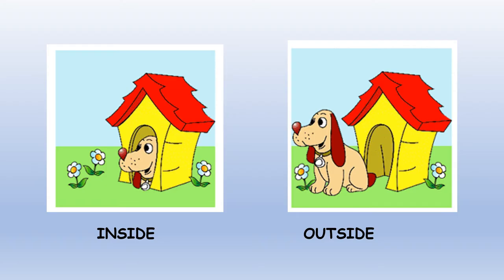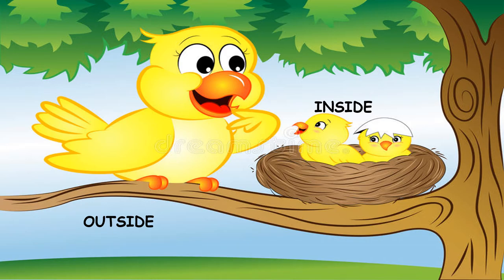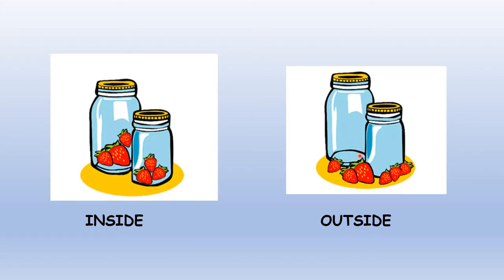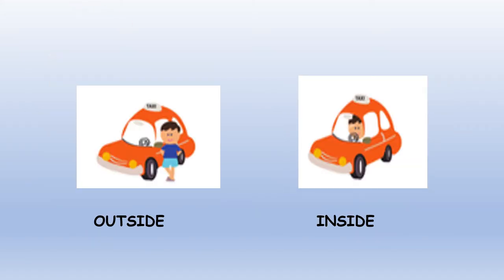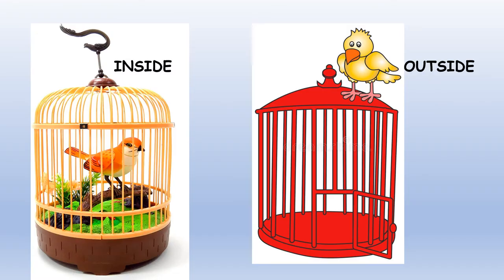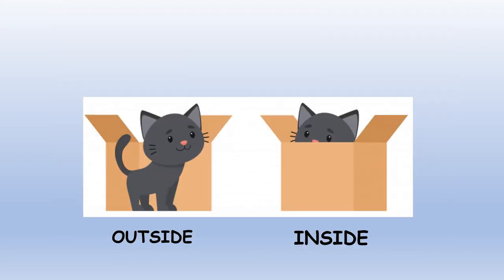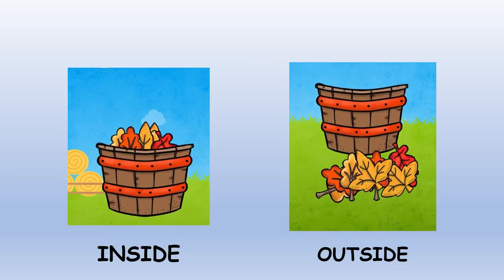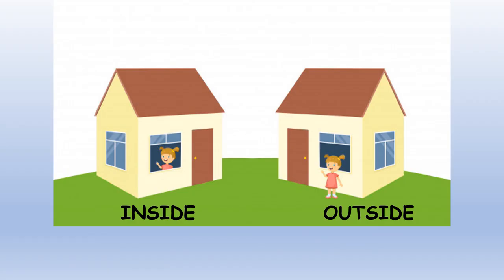# Inside and Outside concept # for Kids#for kindergarten #